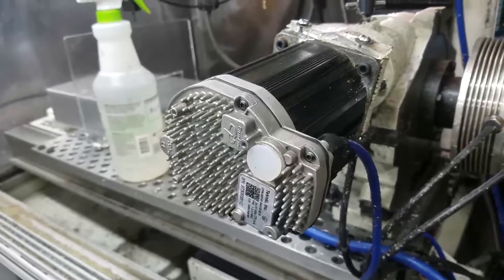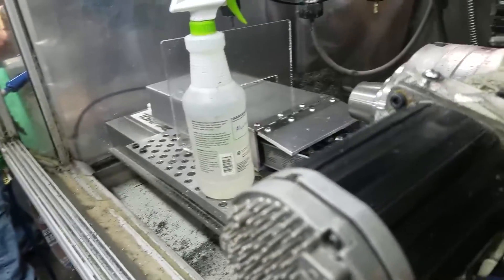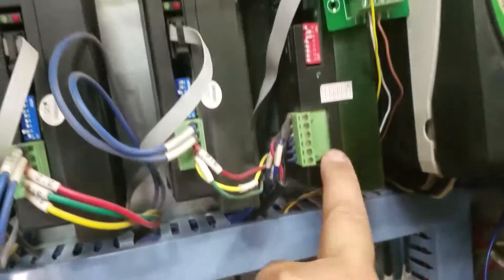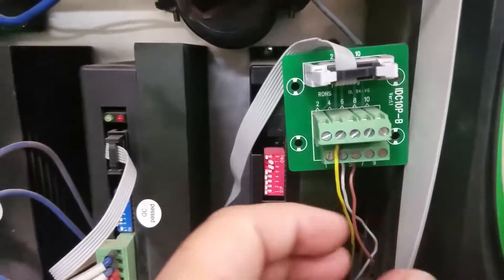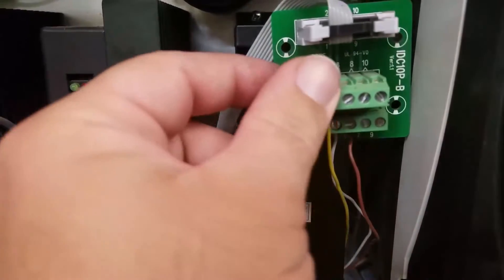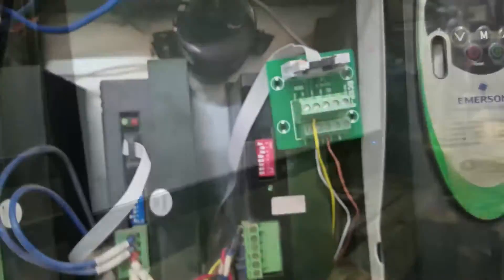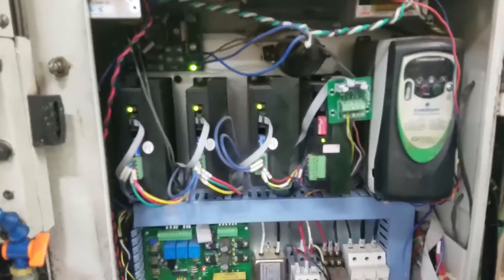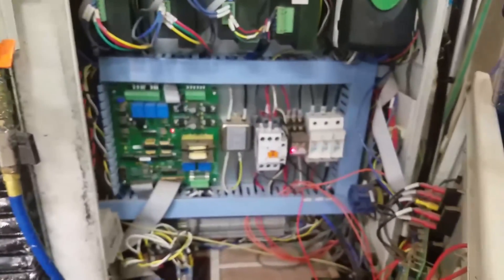Installing Clear Path Servos on a Tormach PCNC770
It's been a good minute, but I finally had time in the shop to show everyone that's been asking exactly how we installed the Clear Path Servos for our 4th axis on our Tormach PCNC770. The install for our PCNC1100 is nearly identical. Converting the rest of the axies should be a very similar process, the z axis is memory serves is an AC driven motor so that will need some tweaking on the power supply when we get there. I'm hoping to have time to pull the machine out of production later this summer to get the rest of our clear path conversion done.